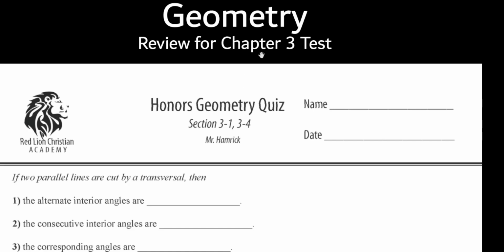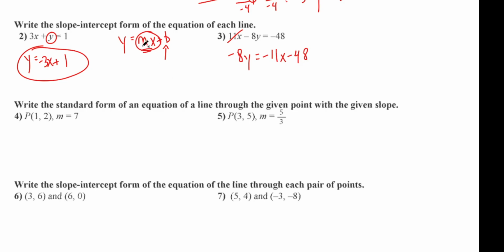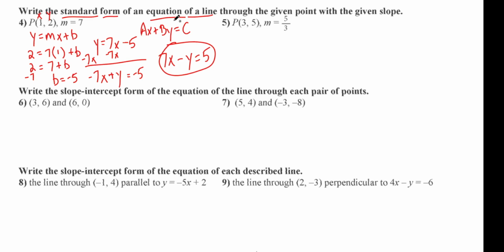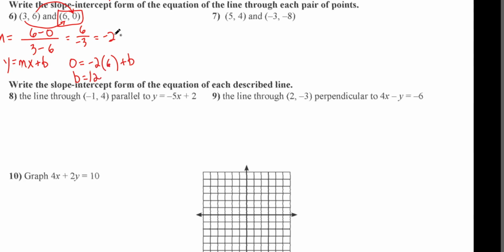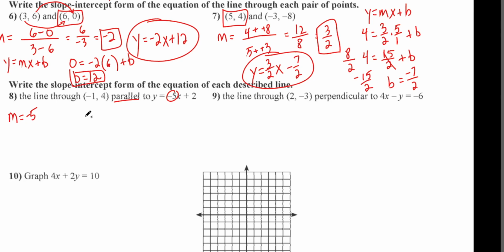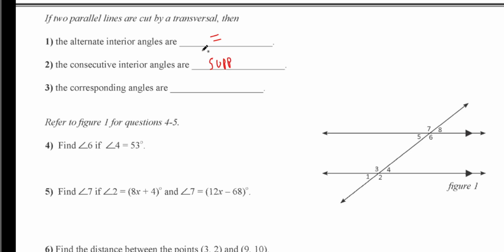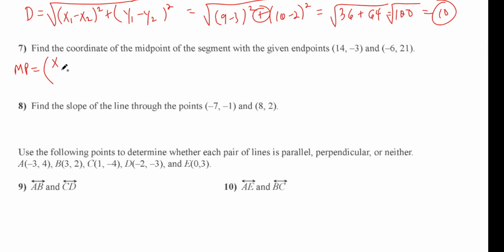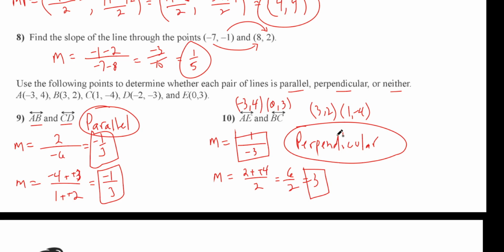Honors Geometry Review for Chapter 3 Test